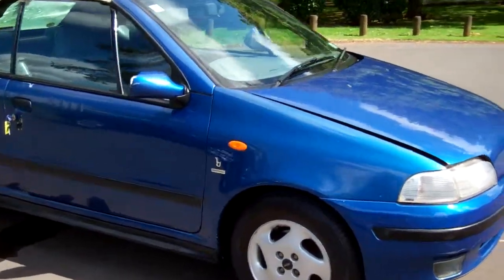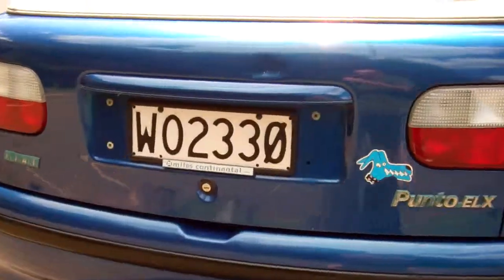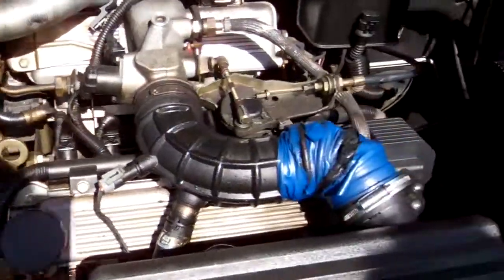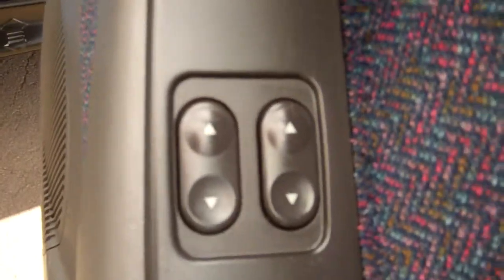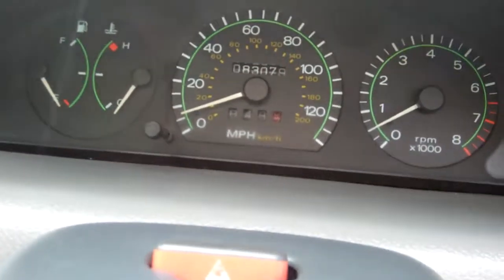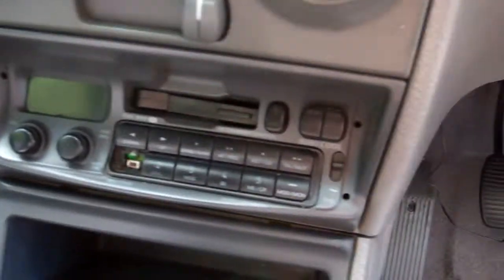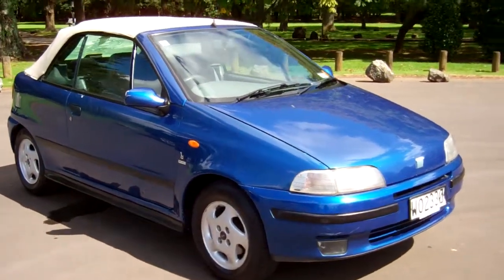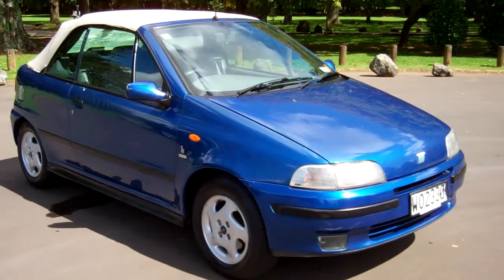1995 Fiat Punto $1 NO RESERVE!!! $Cash4Cars$Cash4Cars$ ** SOLD **